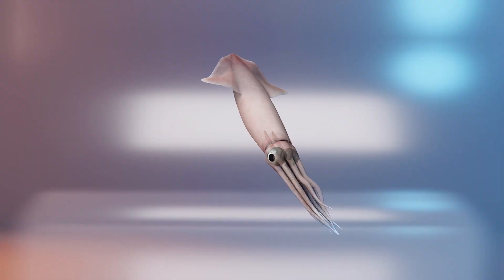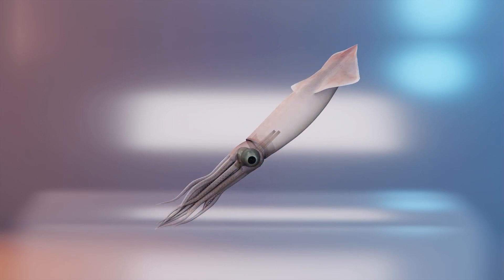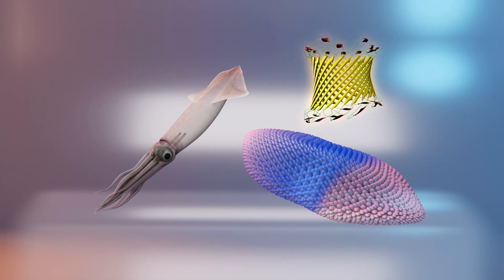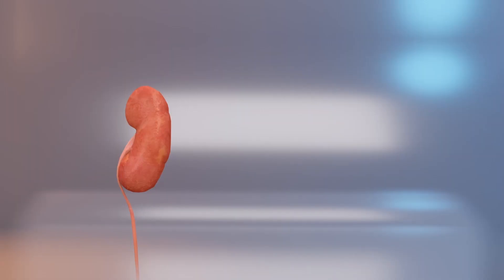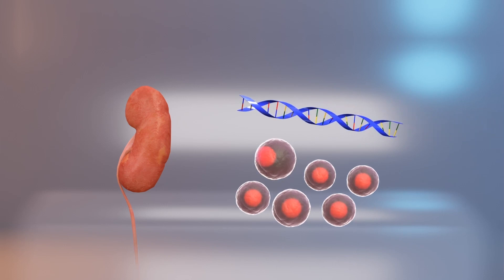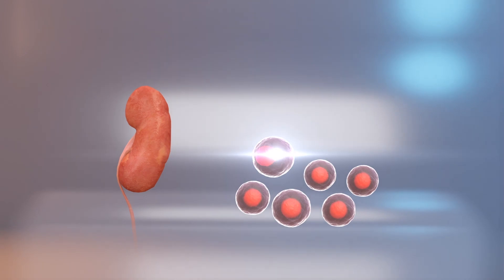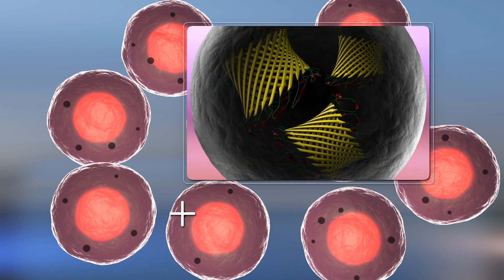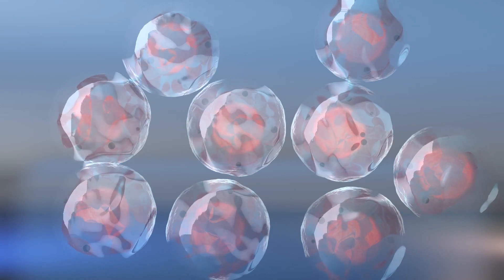Scientists create human cells with squid-like transparency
Scientists have engineered color-shifting abilities into human cells. Researchers say their project is inspired by female opalescent inshore squids that evade predators by changing their colors from translucent to opaque white.

According to the study in Nature Communications, squids and octopuses can cloak because their skin contains leucophore cells, which includes protein molecules called reflectins. This substance scatters light and creates an iridescent camouflage.

In a news release, the scientists say they took human embryonic kidney cells and introduced genes that express reflectin. These cells are then cultured and examined under a microscope.

The study's co-author was cited as saying the cells grew ball-shaped nanostructures throughout the cell bodies, and the spheres contain reflectin molecules. This means the reflectin behaved optically as if they were in squids.

RUNDOWN SHOWS:
1. Opalescent inshore squids use light scattering abilities to evade predators
2. Optical camouflage properties come from reflectins in squid cells
3. Research team add reflectin expressing genes to human cells
4. Cultured human cells grew reflectins packaged in nanospheres

"The study's co-author was cited as saying the cells grew ball-shaped nanostructures throughout the cell bodies, and the spheres contain reflectin molecules. This means the reflectins behaved optically as if they were in squids."